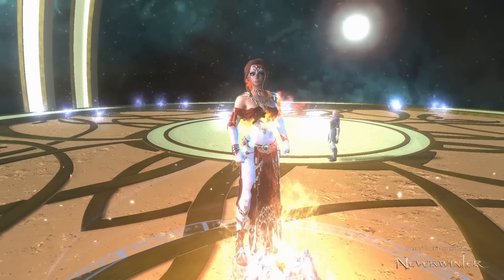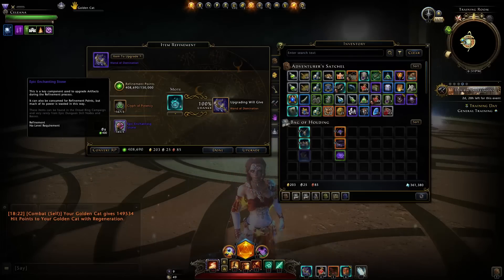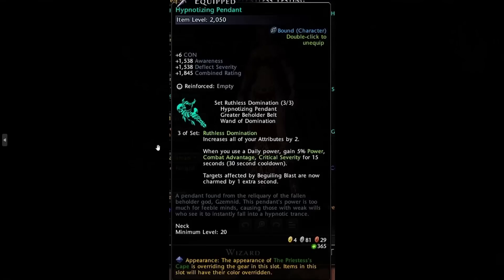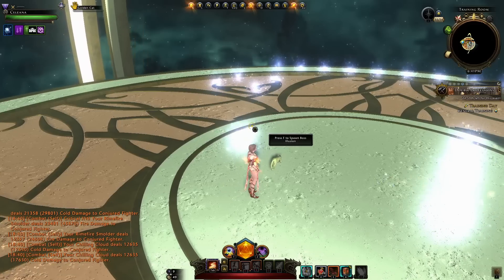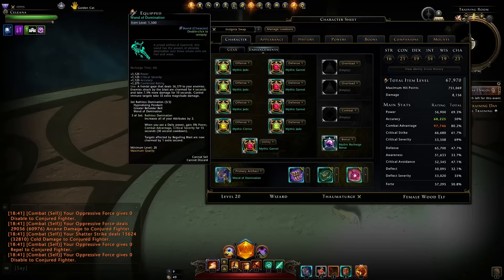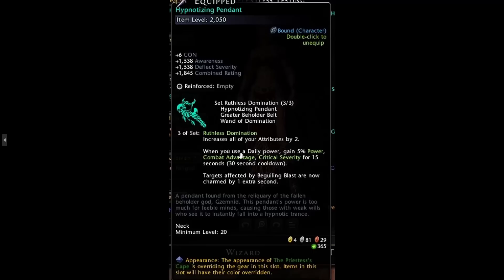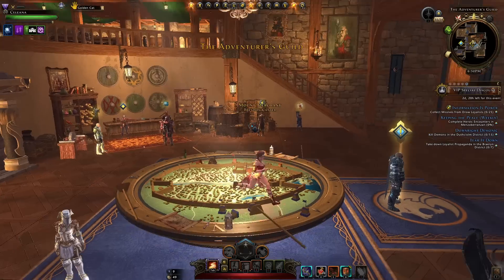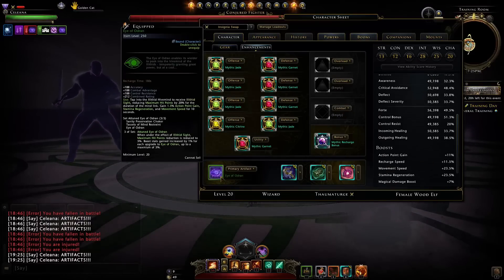New MYTHIC Set with Domination Artifact! (so broken atm) BEST Secondary Artifact! - Neverwinter M25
Here I cover the new Artifact sets upcoming with module 25! Keep in mind these are still open to change and I am just testing them and giving my feedback! I also compare it with Mythallar and Demogorgon sets!

To add:
- Start Dragon hunts asap (instead of going to Avernus) for some of the best gear
- Get a Companion Enchantment with your Combat Enchantment, to massively boost your companions damage or your stats if its an augment
- You can buy the Assassin's neck, waist and artifact set for a big item level boost at low cost
- get the new legendary companion gear from the Northdark reaches when you hit the item level requirement.